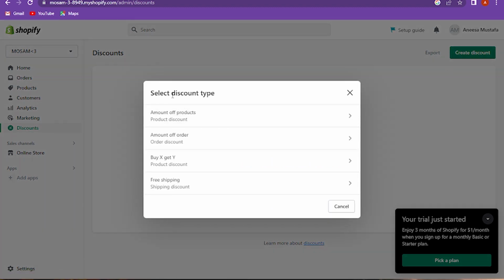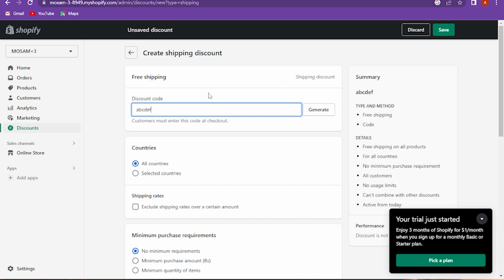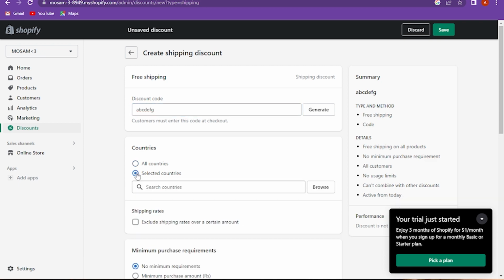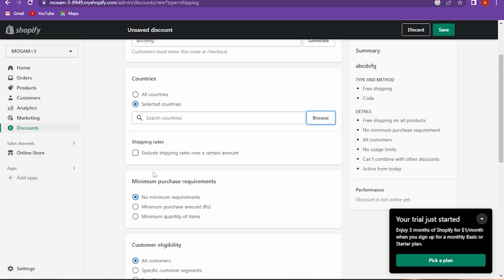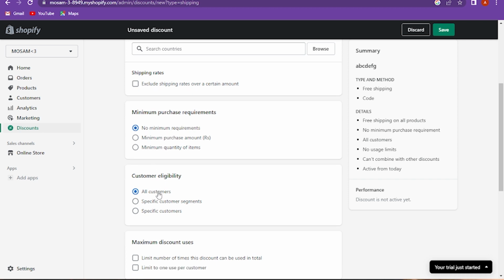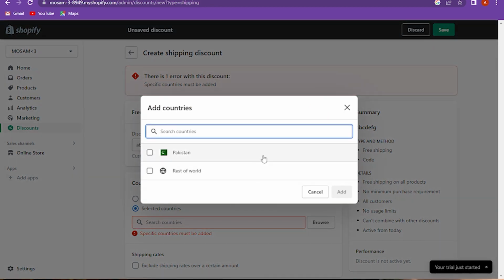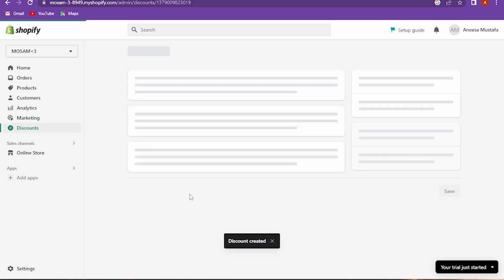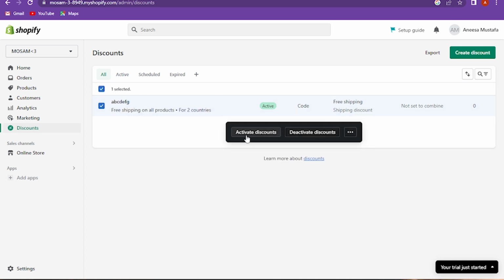How To Make A Discount Code On Shopify (Quick And Easy!)